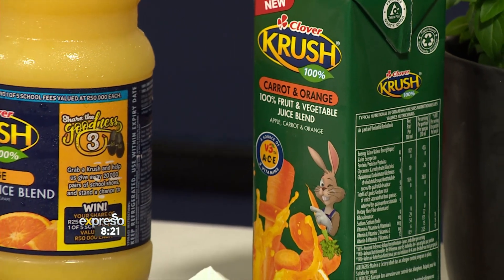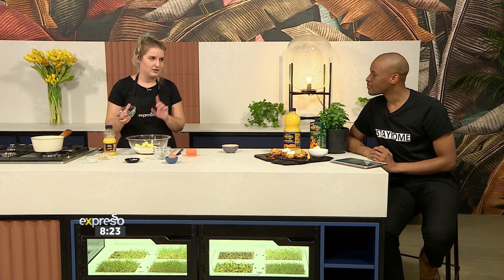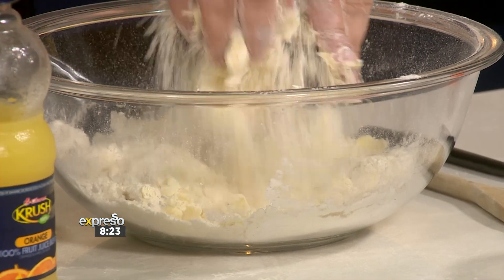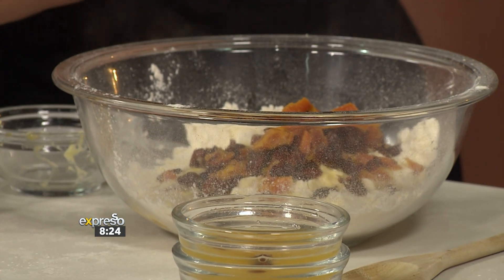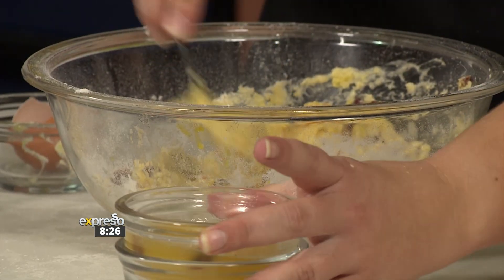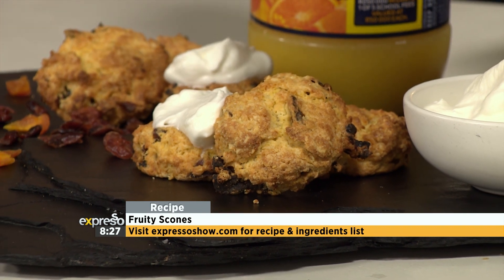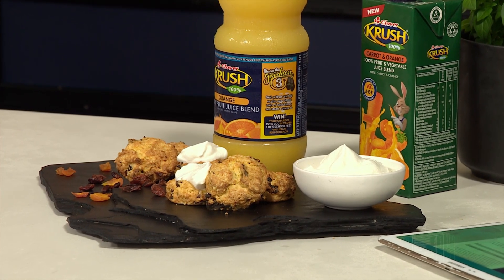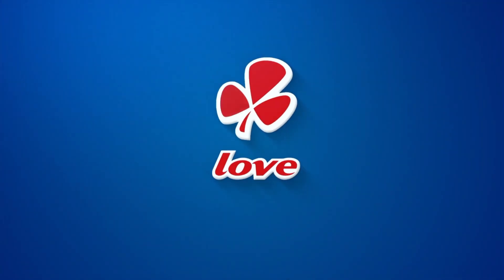Recipe: Fruity Scones (CLOVER KRUSH)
Packed with vitamins A,C and E, Krush has a range of 100% fruit juice flavours your family will enjoy with pure goodness in every glass.  And with most people baking their way through the lockdown days, we hope our Krush Orange and cranberry scones makes its way to your tables with a perfect accompaniment of Krush Juice.